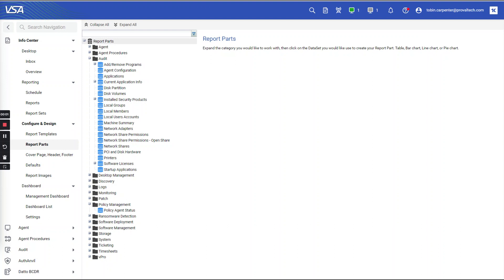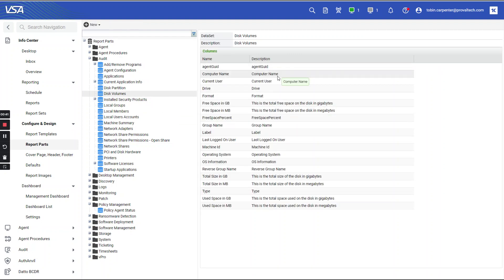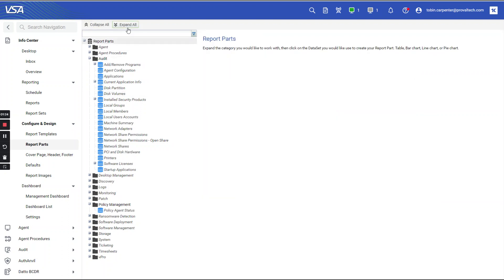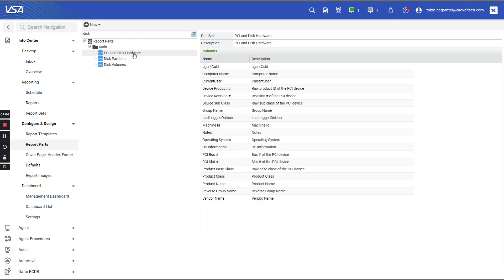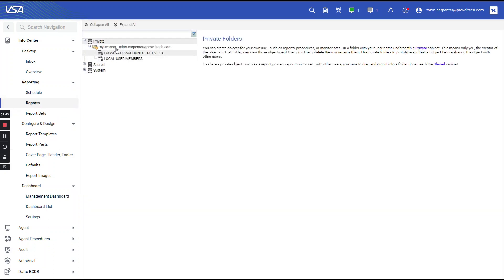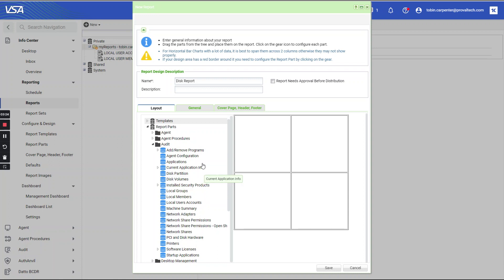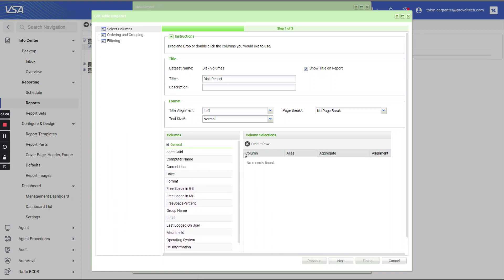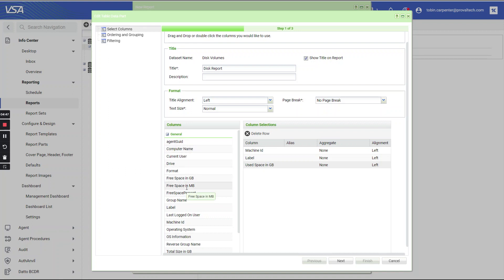Kaseya VSA: Info Center - Report Parts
Happy Tech Tuesday!! In this video, we will be discussing Report Parts and how to utilize them when building reports.